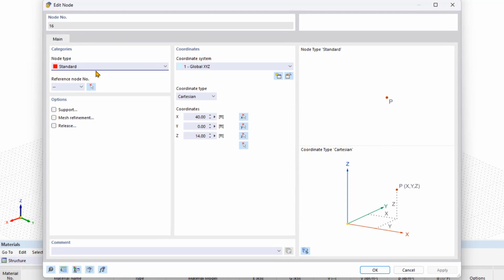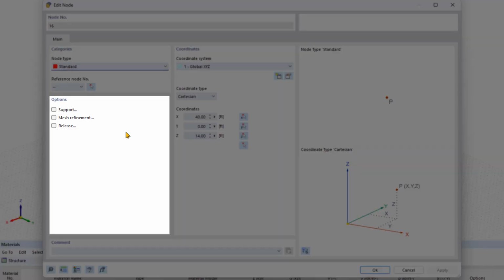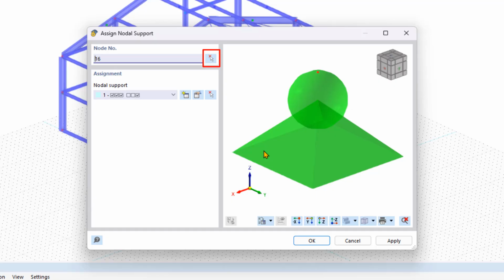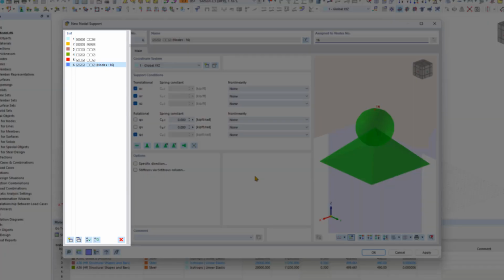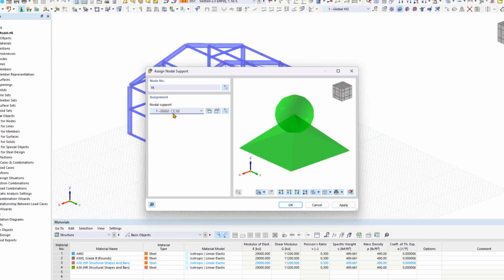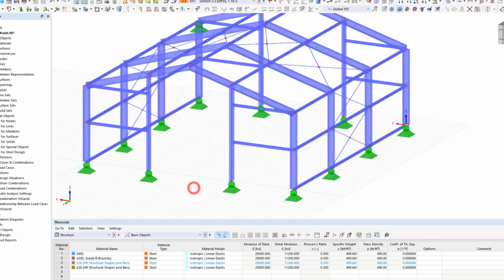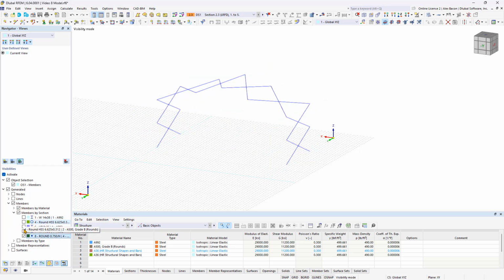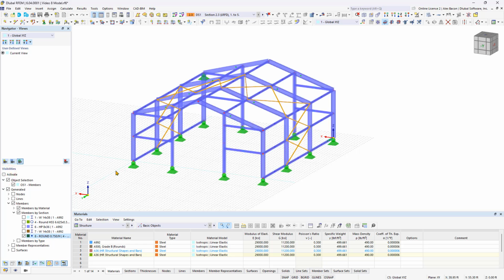[EN] RFEM 6 Tutorial per principianti | 009 Modellazione | Tipo di nodo | Vinc. est. | Visibilità...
In questo video, vediamo diversi tipi di nodi e vincoli e completiamo il nostro modello strutturale aggiungendo i vincoli esterni.

Contenuto:

00:12 Tipi di nodi
01:07 Nuovo vincolo esterno del nodo
03:09 Visibilità